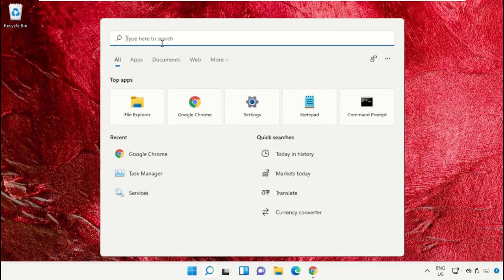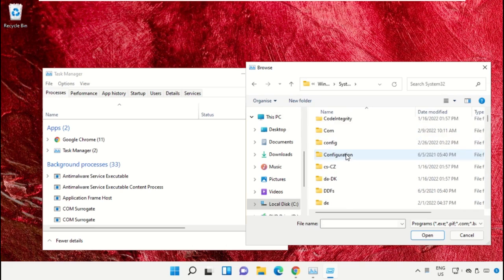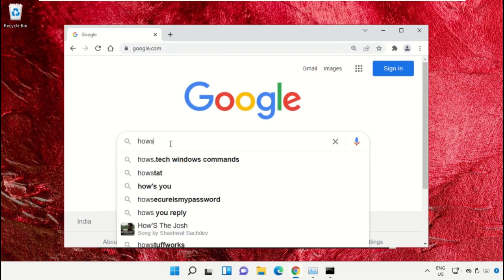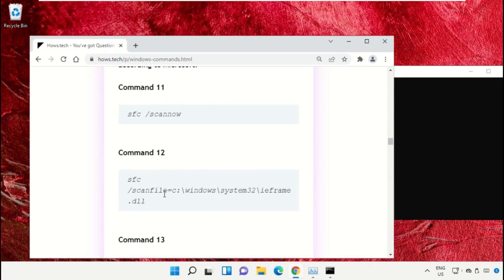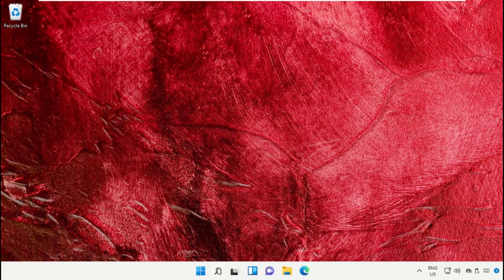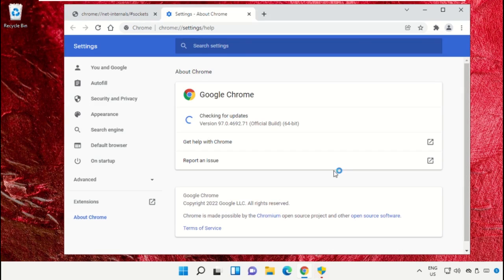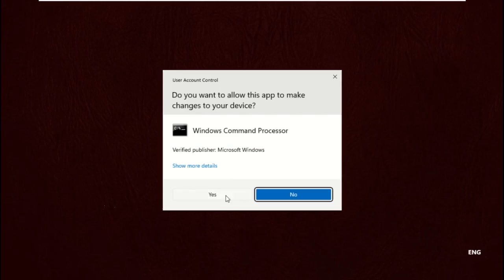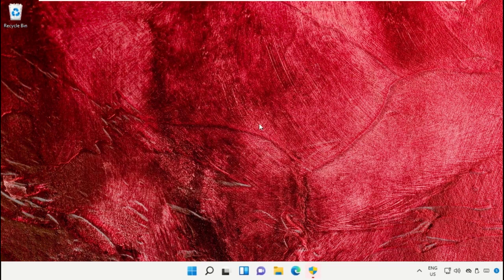How to Fix ERR_SPDY_PROTOCOL_ERROR error in Google Chrome Windows 11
Google Search - hows.tech windows commands

The tutorial mentioned works for Windows 11 64 bit / 32 bit version & probably Windows 10, Windows 8 and Windows 7. This will work on your computer, desktop and laptop from manufacturers such as Dell, HP, Acer, Asus and MseFor any issues contact our KB team.

Guide : [ How to Fix ERR_SPDY_PROTOCOL_ERROR error in Google Chrome Windows 11 ]